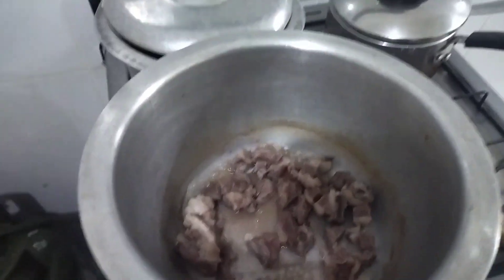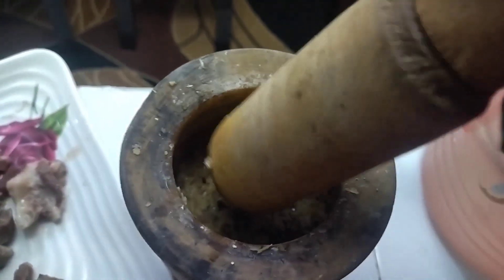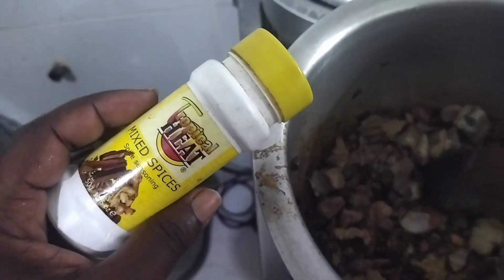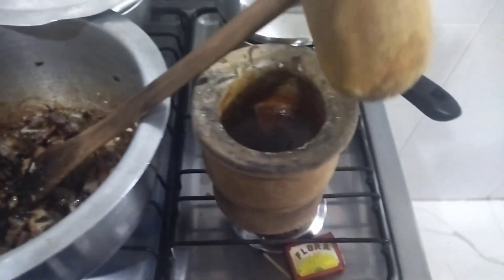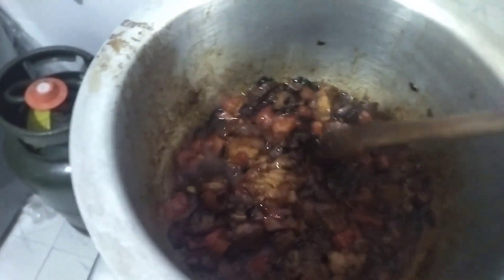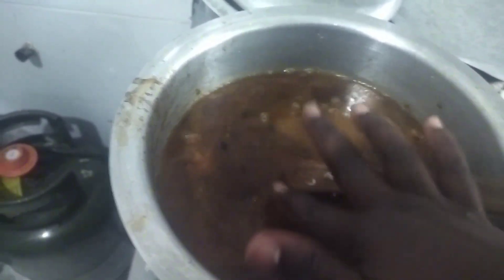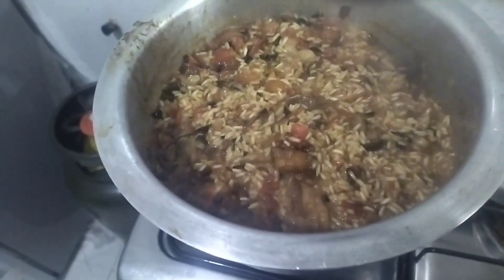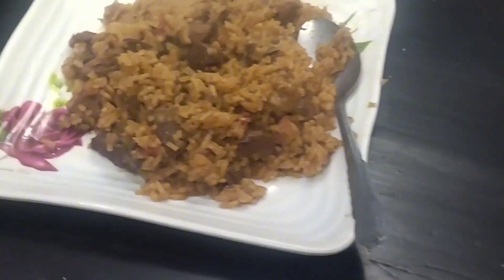COOKING THE BEST, DELICIOUS PILAU, IN THE MOST SIMPLEST WAY🍲🍲